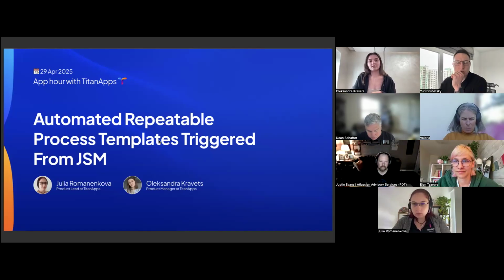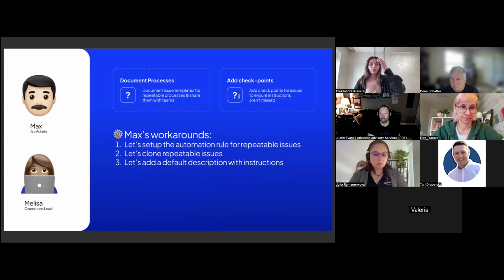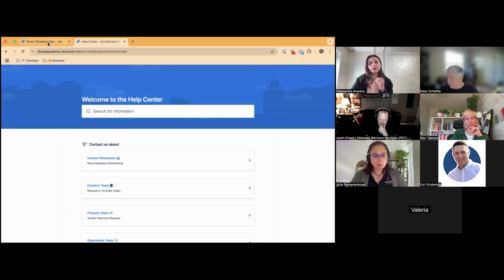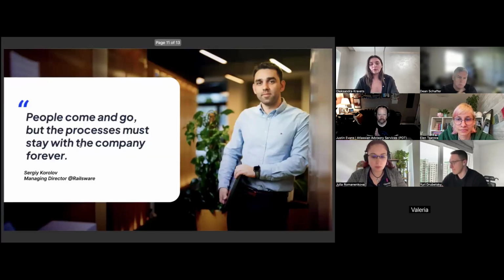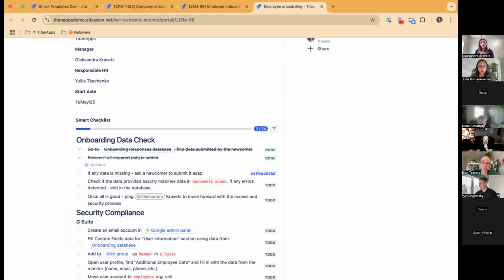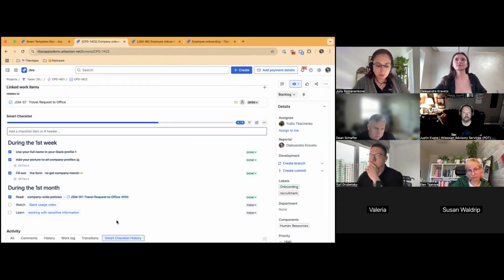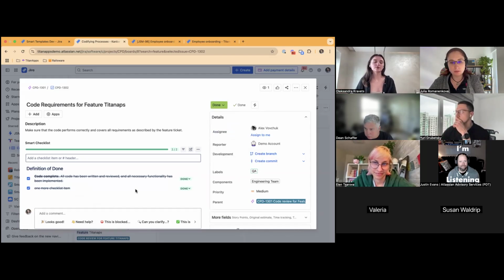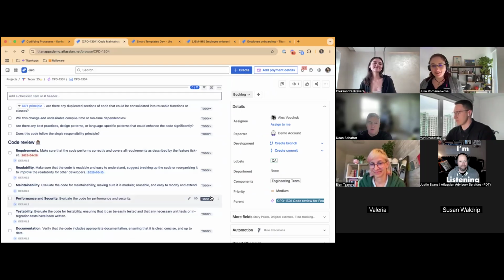Automated Repeatable Process Templates Triggered From JSM | Adaptavist App Hour with TitanApps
🚀 Streamline Your Team's Workflow with Jira & Automation! 🚀

In various business functions, teams face repeatable tasks that need to be done over and over. Here are some examples:

💼 Conducting annual performance reviews
📱 Creating content & social media posts
🔐 Running annual security policy trainings
✈️ Planning and booking business trips

These tasks follow specific sequences, and wouldn't it be amazing if these sequences could be automatically created for your team in Jira as soon as a new request pops up? Well, it’s no longer just a dream! 🌟

At our App Hour event, TitanApps Product Managers will show you how to trigger repeatable processes in Jira directly from JSM tickets! 🙌

We'll explore three powerful examples:
📌 HR: Onboarding new hires after their data is submitted
📌 Marketing: Preparing & posting YouTube videos with keywords, designs, and audience info
📌 Finance: Paying external vendors based on confirmed payment details 💸

We’ll start with JSM and use Jira Automation to trigger a pre-set Smart Template (with enhanced Smart Checklist functionality)